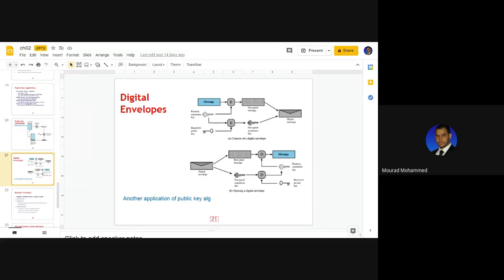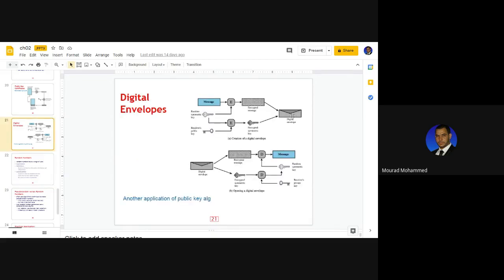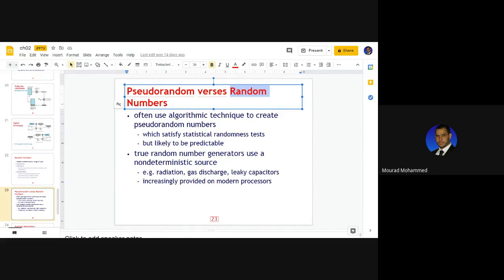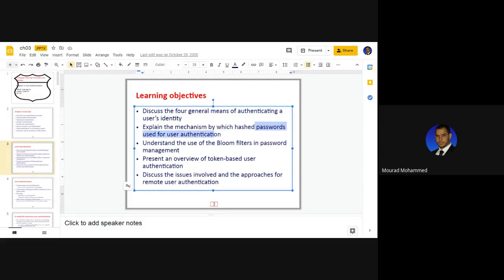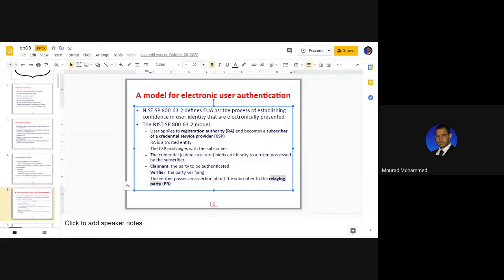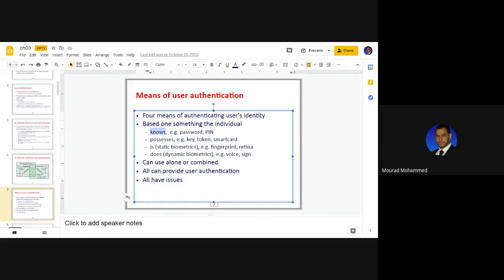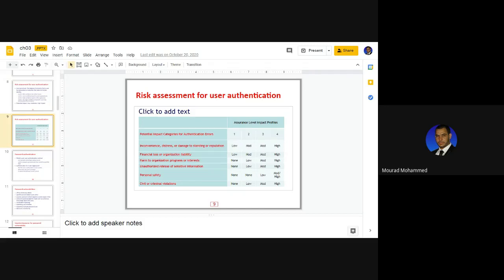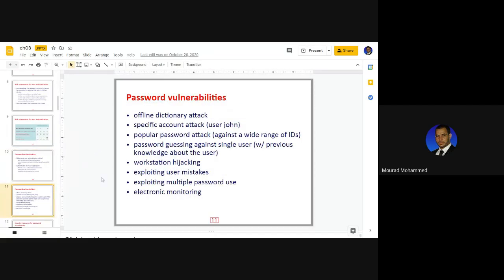INFS307W5C2SP21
Cyber Security
Authentication